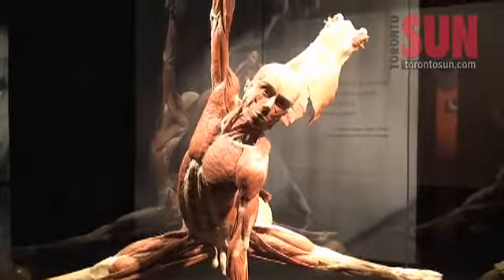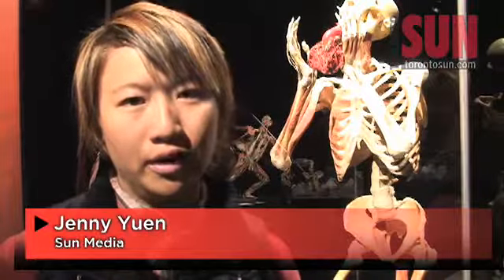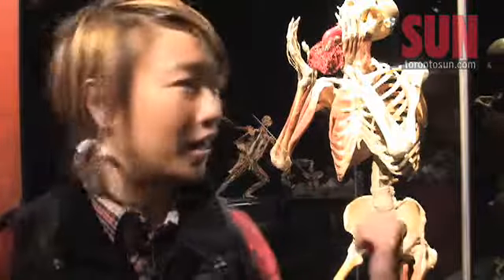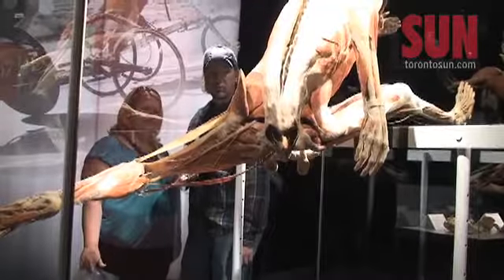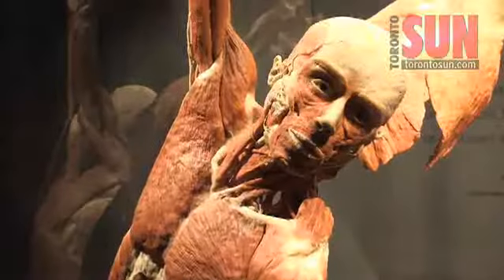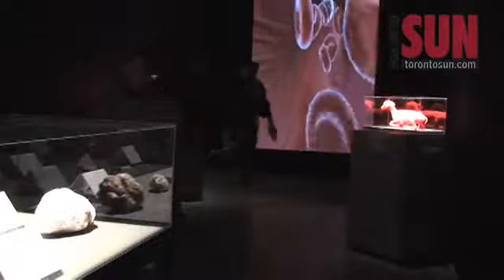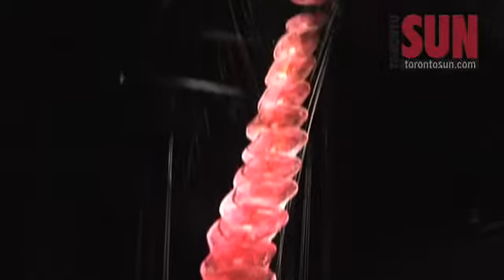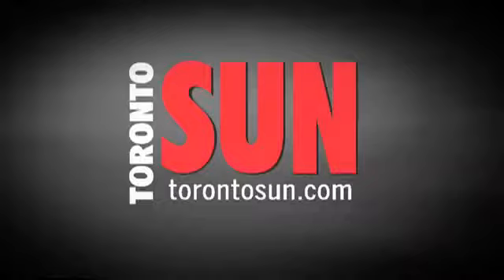Real human bodies on display